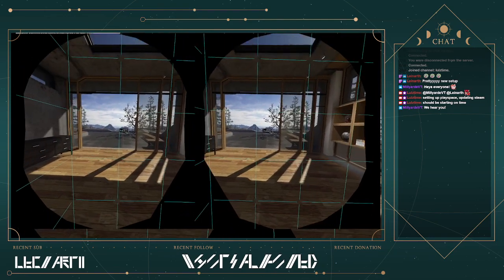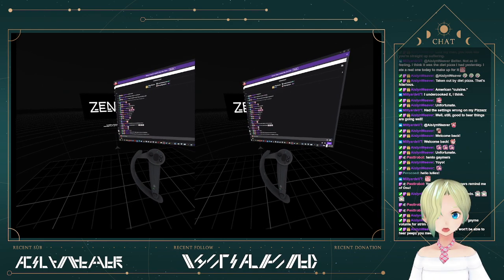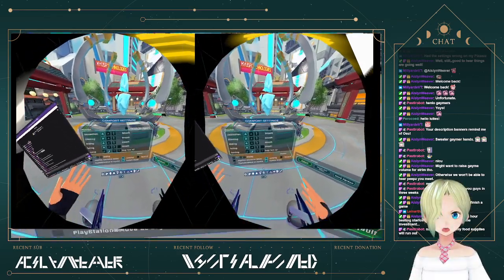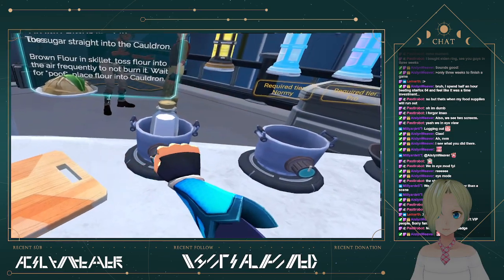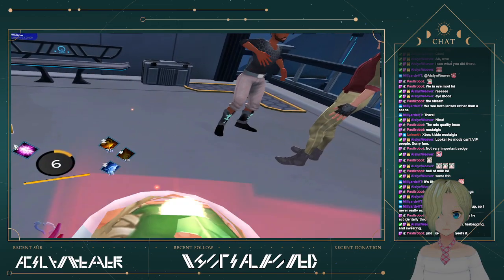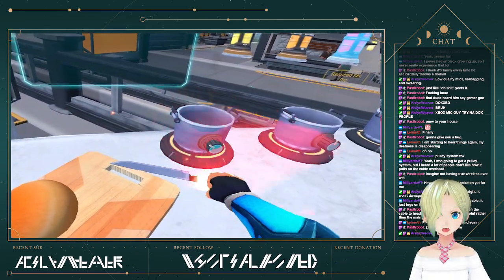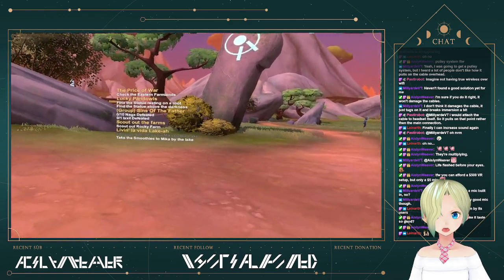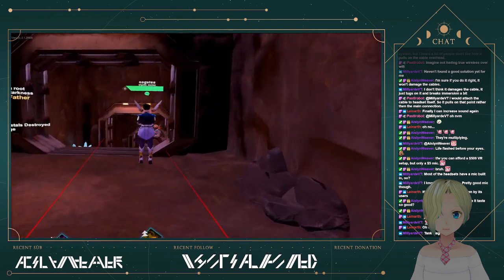(Part 1) Happy Friday! It's time for more VIRTUAL REALITY hijinks and we're heading right back into